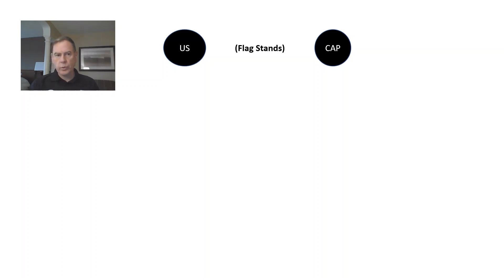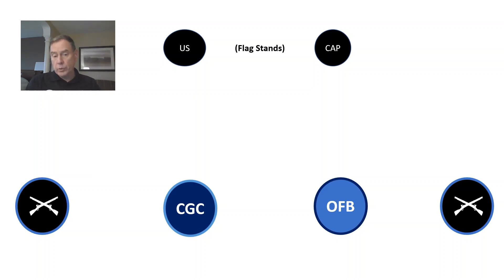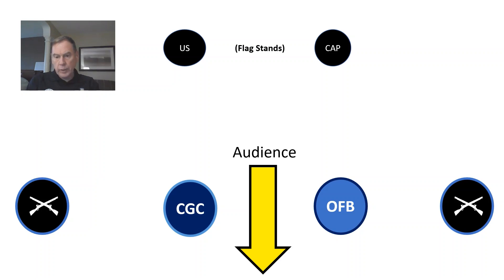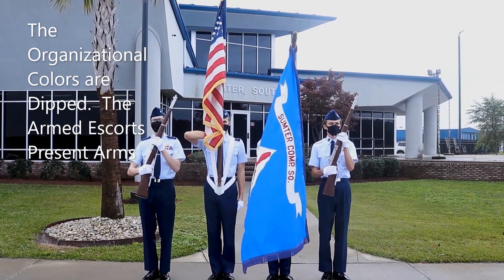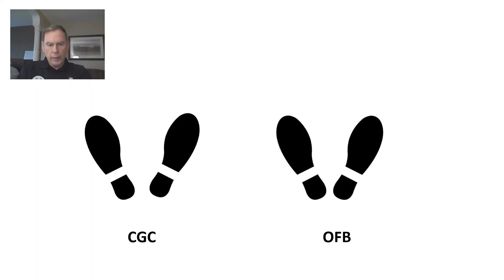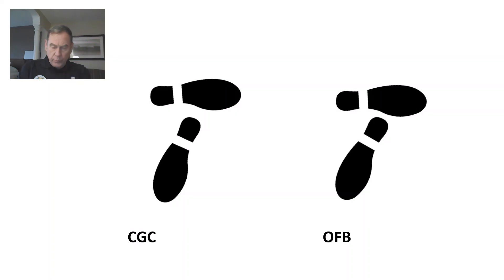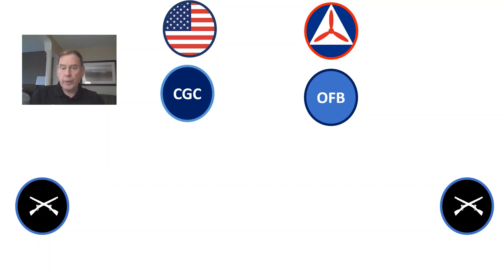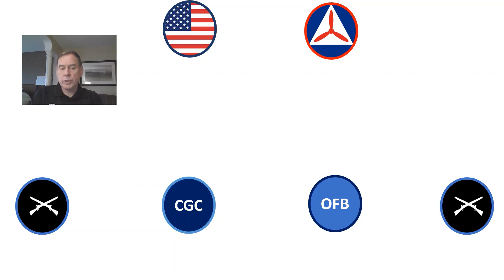Civil Air Patrol Posting Colors Instruction SC Wing SMSgt. Bill Jackson.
Number: The color guard will consist of three or more cadets. If the color guard consists of only three individuals, the US flag bearer and two guards will comprise the unit.

Flag Bearers: The most senior cadets, when practical, should function as flagbearers for the US and Civil Air Patrol flags since these are positions of honor reserved for experienced personnel.

Ranks: Color guard members should ideally be airmen and NCOs. In situations where a mission must be accomplished and Phase II cadets aren’t available, CAP cadet officers and senior members may serve on a color guard, but only as an exception. CAP’s National Cadet Competition allows cadet officers to serve on competitive color guards.

Color Guard Commander: The US flagbearer is the color guard commander and gives all commands. Whoever performs as the color guard commander must possess a comprehensive understanding of chapter 7 of this manual, Title 4 Chapter 1 of the United States Code, and awareness of the honor associated with serving on a color guard.

Weapons:
The flagbearers are unarmed.
The guards may use replica service rifles.
CAP color guards should not carry side arms (replica pistols).
CAP color guards will not carry bayonets, swords or sabers.

Flags:
The color guard will march only in line or in column formation, never inverted.
The US flag is always to the farthest right or front amongst the flag bearers.
Organizational and/or state flags are never carried without the US flag.
The preferred size for flags is 3’ by 4’, using an 8-foot pole with a silver-colored spade.